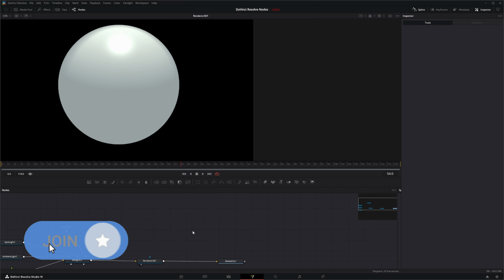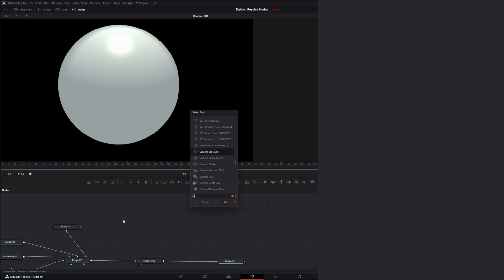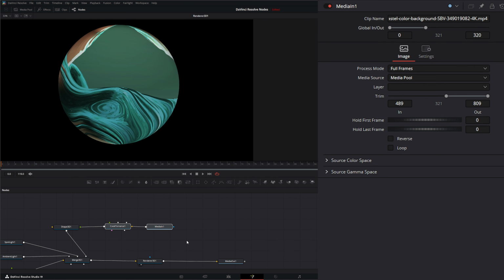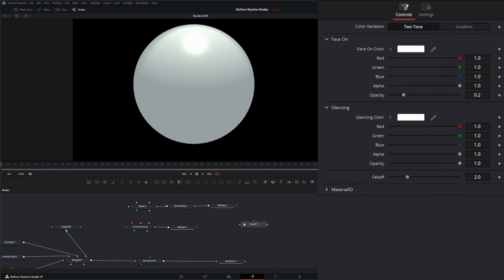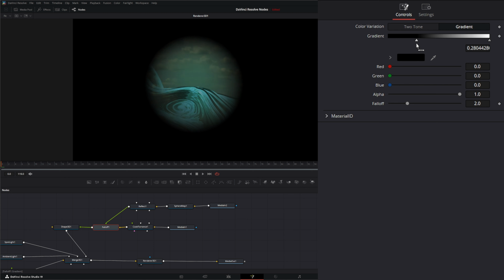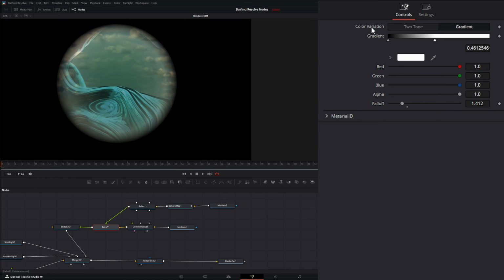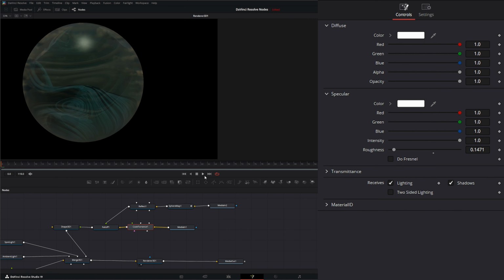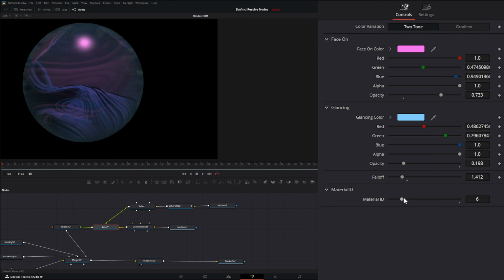DaVinci Resolve Fusion Falloff Node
Daily node breakdown of nodes used with DaVinci Resolve Fusion. In today's node we cover the Falloff Node.